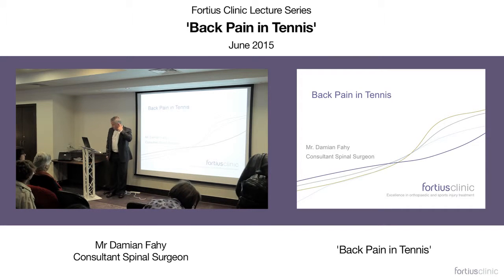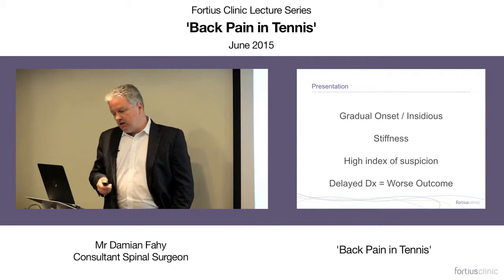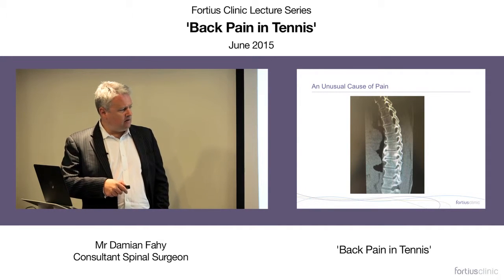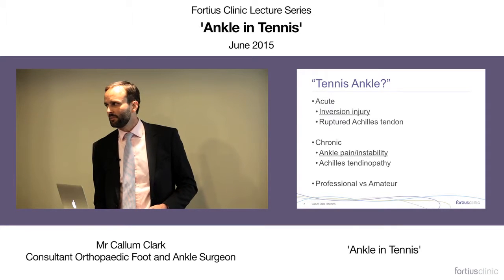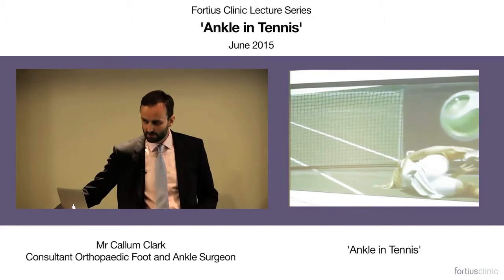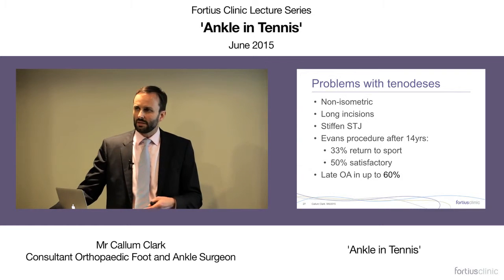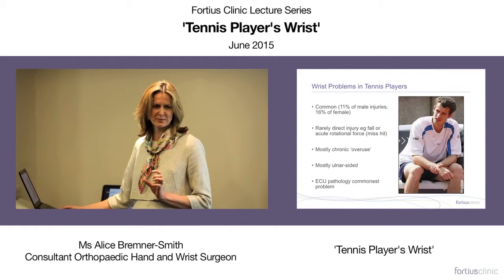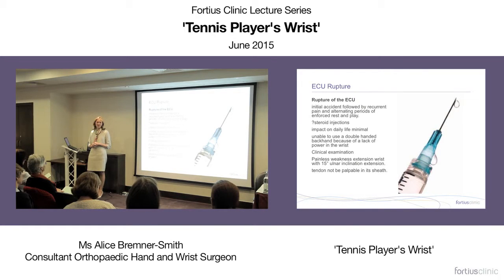The Wimbledon Effect